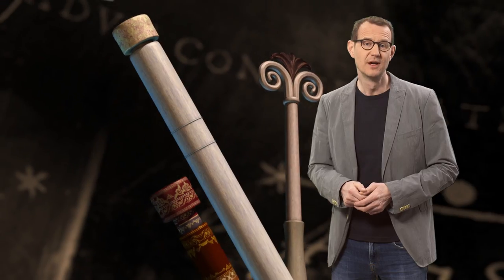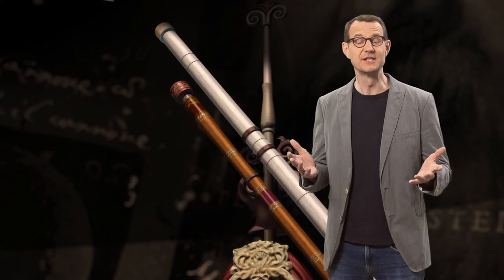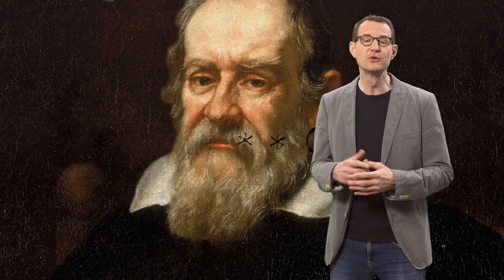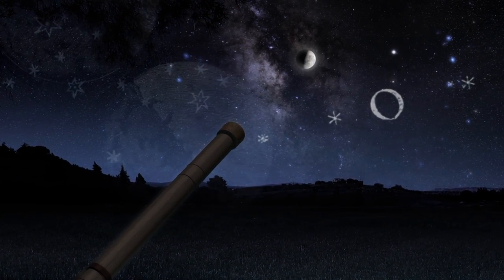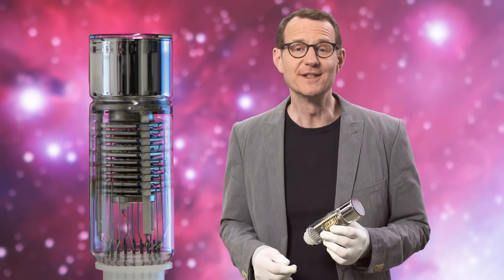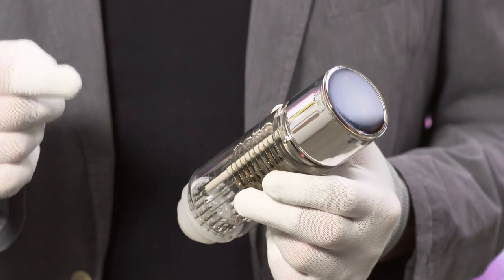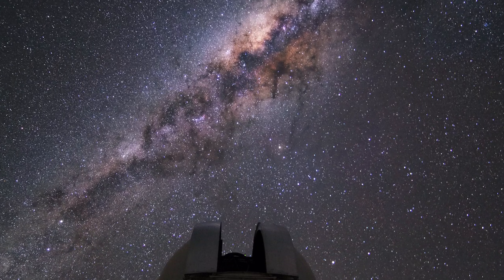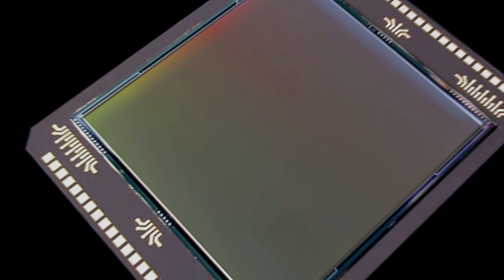ESOcast 112: Catching Starlight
Capturing and recording the light from the heavens has always been an essential aspect of astronomy. In this episode, we’re going to delve into the history of the sensors that have been used to study the Universe over the centuries.

Find out how to view and contribute subtitles for the ESOcast in multiple languages, or translate this video on dotSUB

Credit:
ESO.

Written by: Thomas Barratt, Lauren Fuge, Richard Hook and Herbert Zodet.
Footage and photos: ESO, C. Malin (christophmalin.com), Copyright ©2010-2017 Hamburger Sternwarte, Fachbereich Physik, MIN-Fakultät, Universität Hamburg, ESA/Hubble (M. Kornmesser & L. L. Christensen), D. Juncher, Dave Jones, Alexandre Santerne (Instituto de Astrofísica e Ciências do Espaço, Universidade do Porto) / Planetário do Porto - Centro Ciência Viva, INAF-VST/OmegaCAM/O. Iwert, José Francisco Salgado (josefrancisco.org), R. Wesson and Babak Tafreshi (twanight.org).